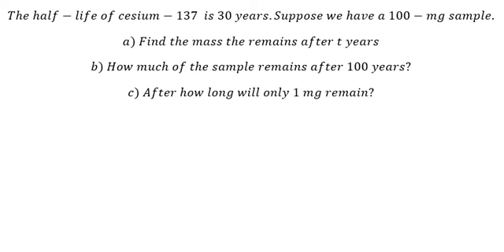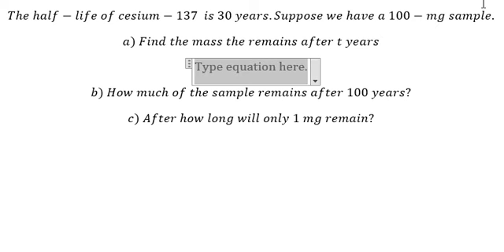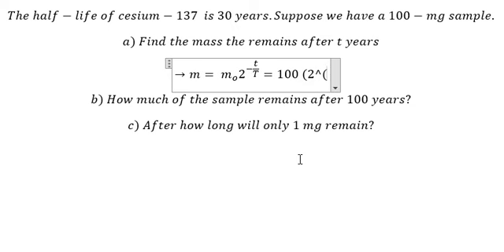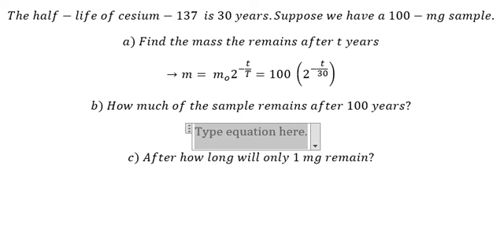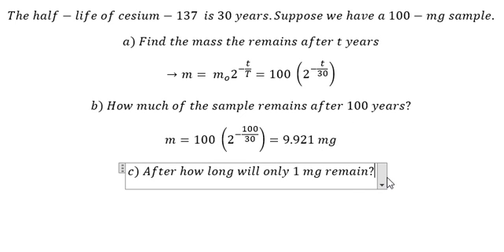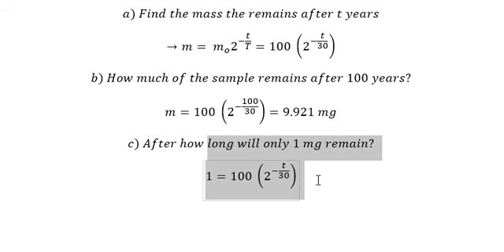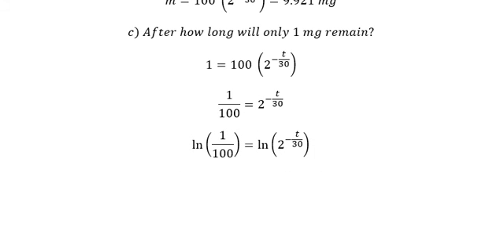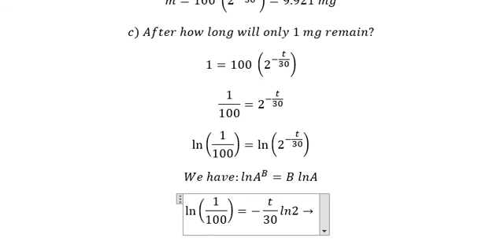Calculus Help: The half-life of cesium-137 is 30 years. Suppose we have a 100-mg sample.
Full question:
The half-life of cesium-137  is 30 years.Suppose we have a 100-mg sample.
a) Find the mass the remains after t years
b) How much of the sample remains after 100 years?
c) After how long will only 1 mg remain?